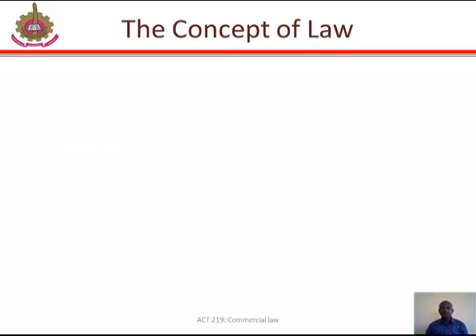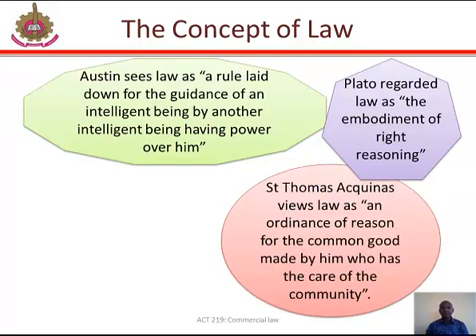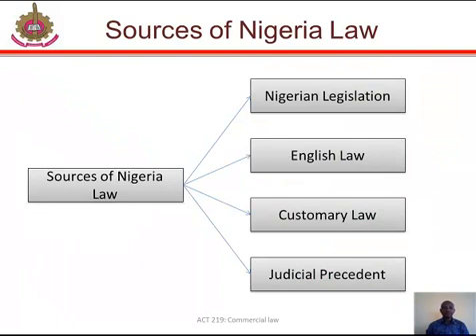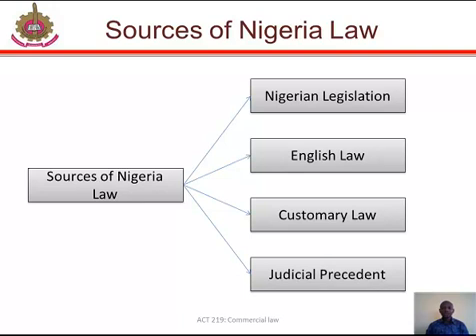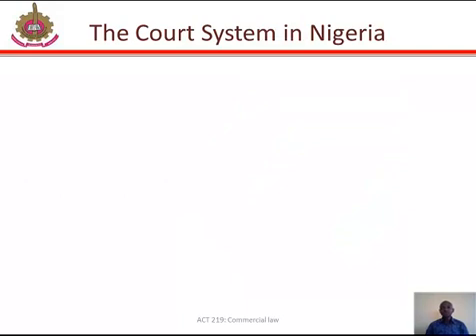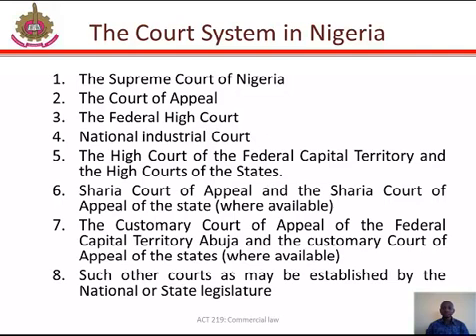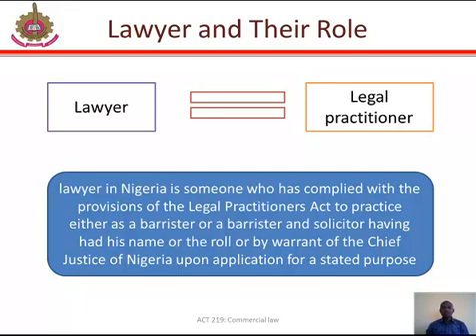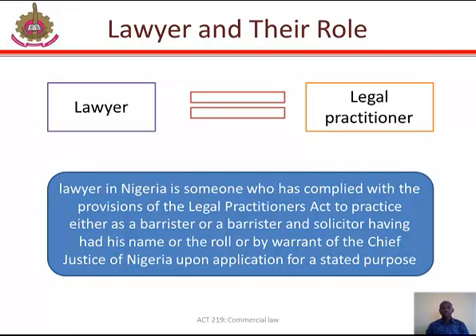ACT 219 SS1